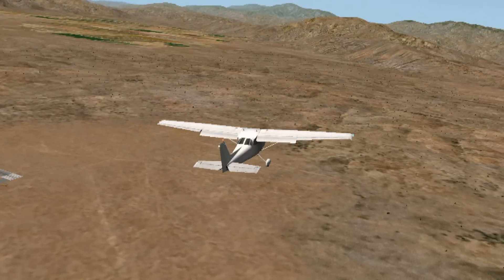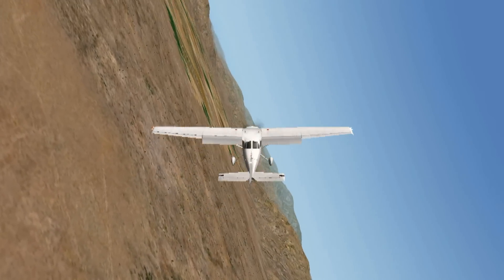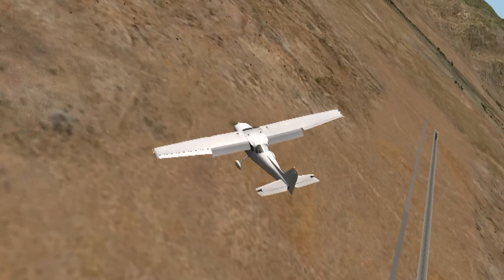Demonstrated Stalls - Private Pilot Training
There are four stalls your instructor will demonstrate during your Private Pilot training. You will not need to perform these on your check ride, but you will be expected to discuss them with the examiner regarding what causes them and how to avoid them.

San Diego Flight Instructor Garry Wing, of Fly The Wing Flight Training, demonstrates these stalls in a Cessna Skyhawk. Secondary Stall -- Elevator Trim Stall --  Accelerated Stall and Crossed-control Stalls are all covered in less than 5-minutes in this video, and in greater detail in the FAA's Airplane Flying Handbook (chapter 4, under "Stalls").